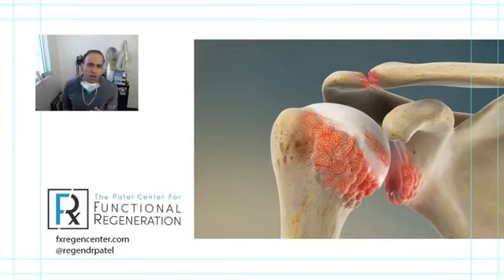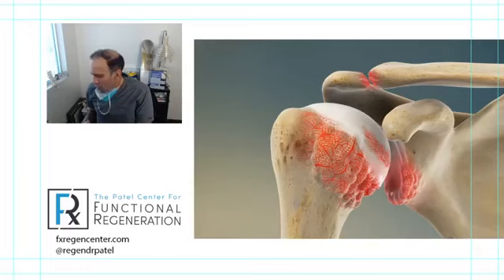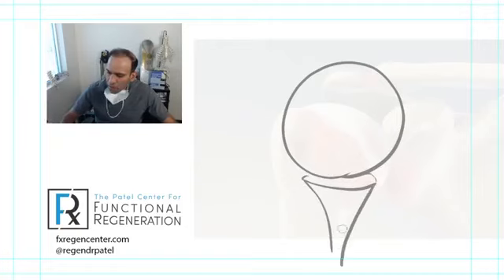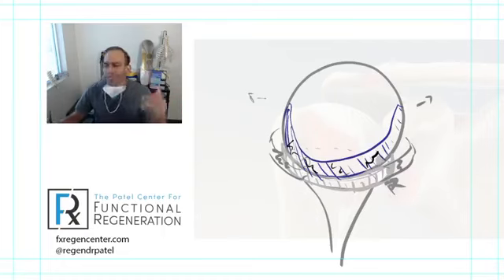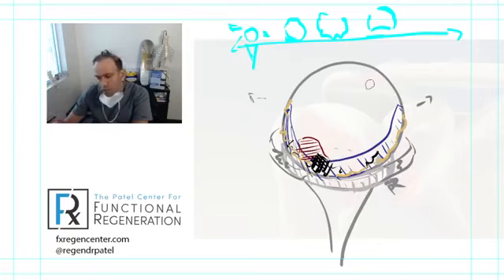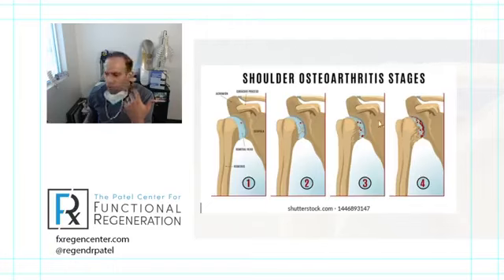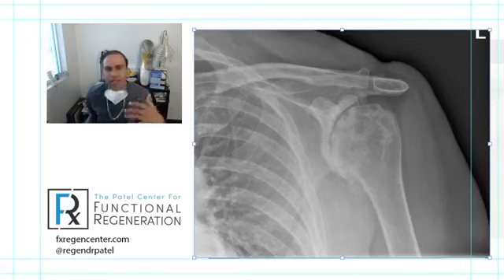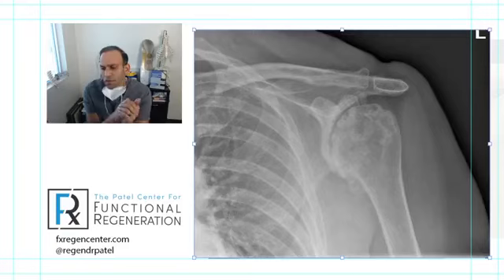Dr. Patel LIVE: Shoulder Osteoarthritis Causes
Today I will be discussing shoulder arthritis. What causes it and what do you do about it?

What is shoulder arthritis?
Shoulder arthritis is damage to the cartilage inside the shoulder joint. The shoulder has two joints. Shoulder arthritis commonly refers to the bigger ball-and-socket joint named the glenohumeral joint after the bones it connects (glenoid and humerus). The cartilage covers both the ball (the humeral head) and the socket (the glenoid).

When the cartilage in the shoulder begins to break down on the surface and eventually in the deeper layers, it’s called shoulder arthritis. The second joint in the shoulder, the acromioclavicular or AC joint, can also develop arthritis known as AC joint arthritis.

Learn more non-surgical treatment options for shoulder arthritis and degenerative conditions